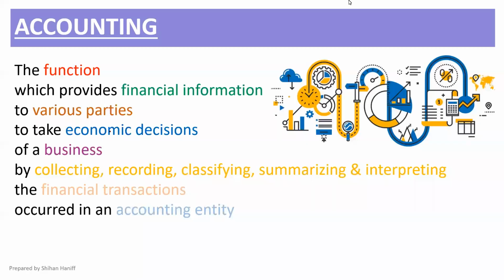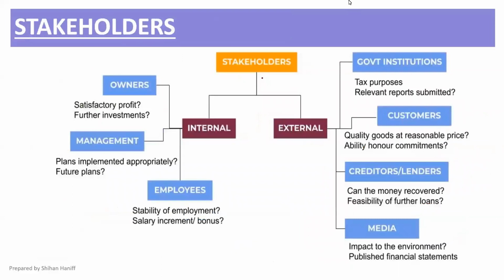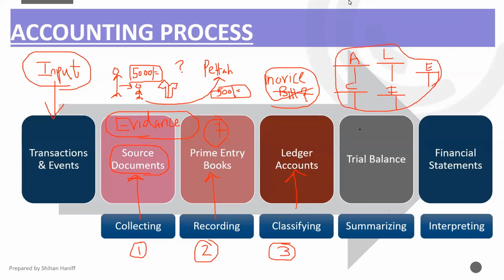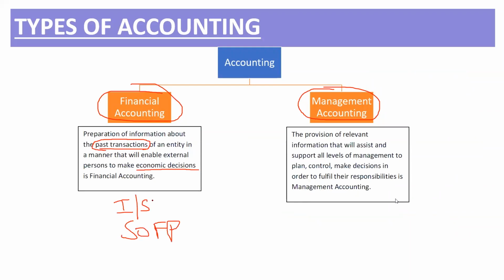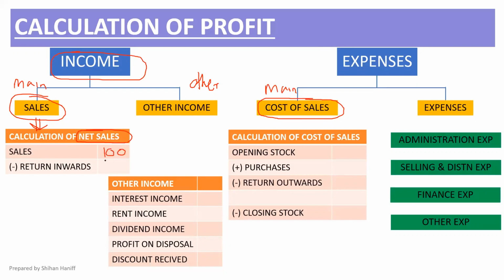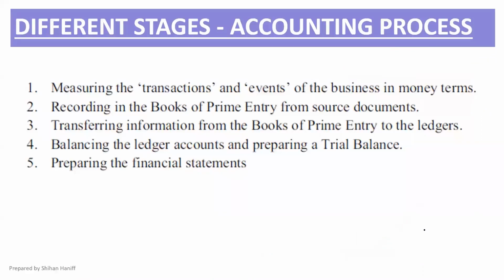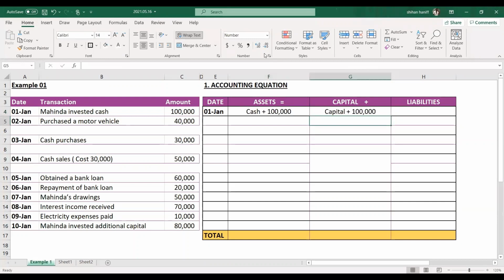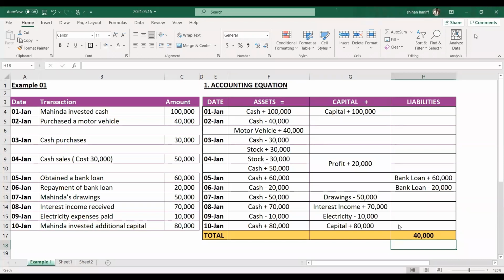2021.10 22 - FTH - Accounting Introduction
Session 1 - Introduction to Accounting